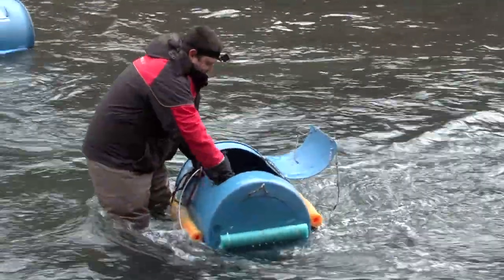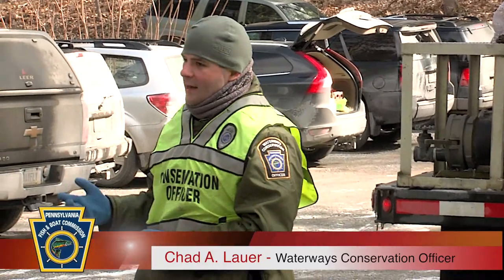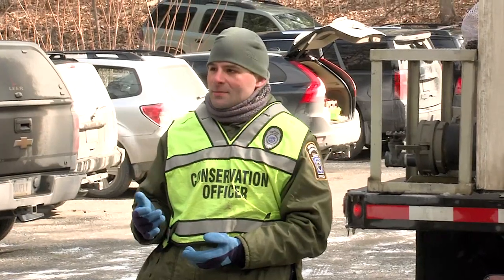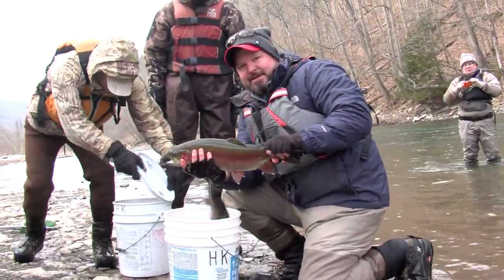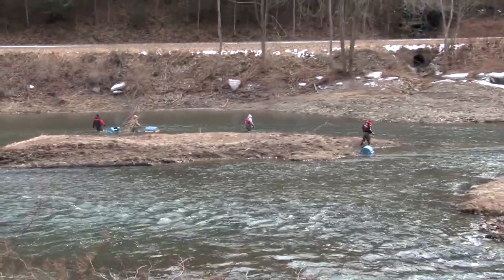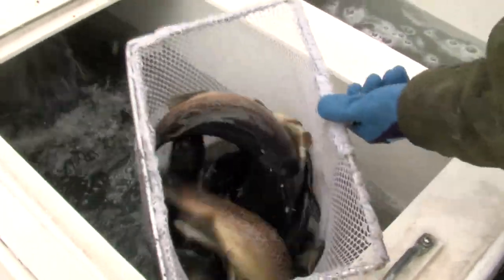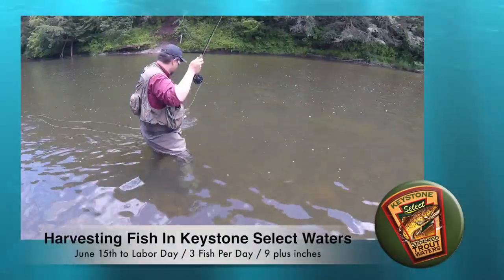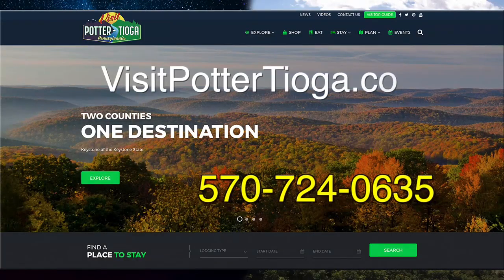Pine Creek's Keystone Select Trout Waters | Visit Potter-Tioga, PA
Pine Creek, flowing through the PA Grand Canyon, is a great destination for your next trout fishing adventure!  Located minutes from Wellsboro, in Tioga County, PA.  Learn more about all of the great fishing opportunites in Potter and Tioga Counties